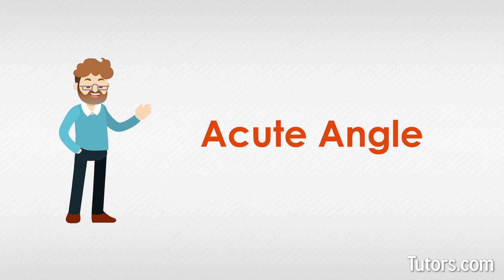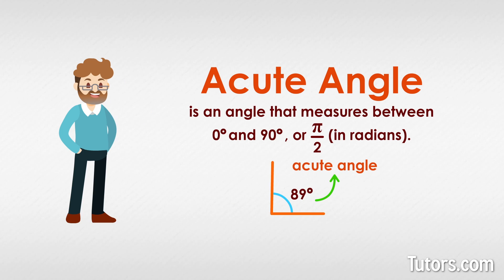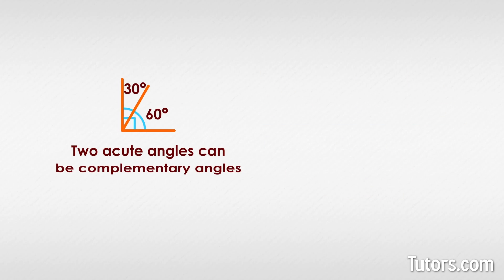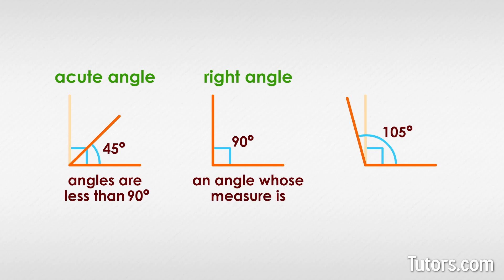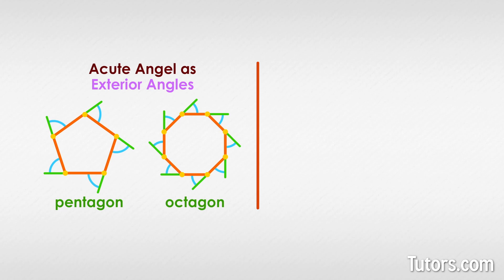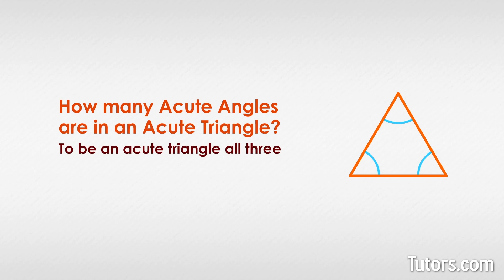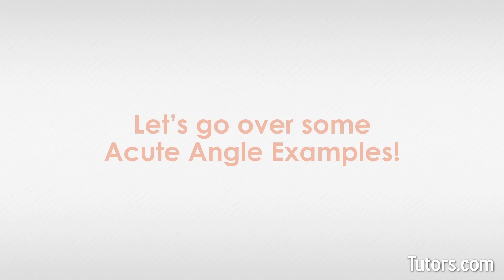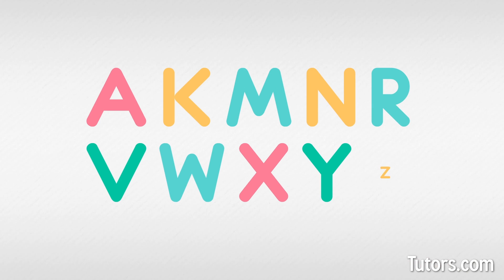Acute Angle | Definition, Degree, & Examples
What is an acute angle? Learn the definition of acute angle and how to find acute angles in real life. Review some acute angle examples and acute angle shapes.